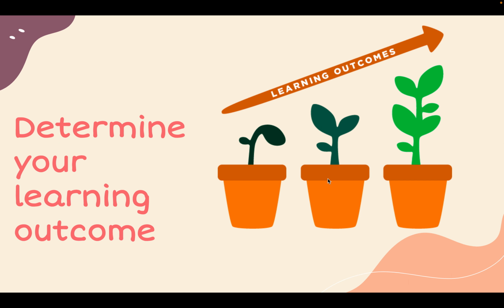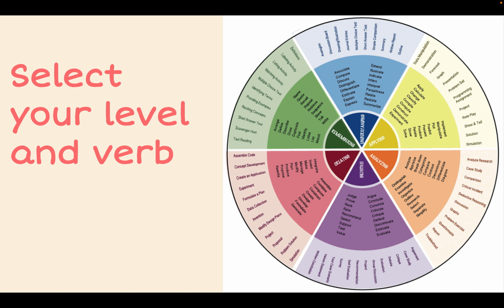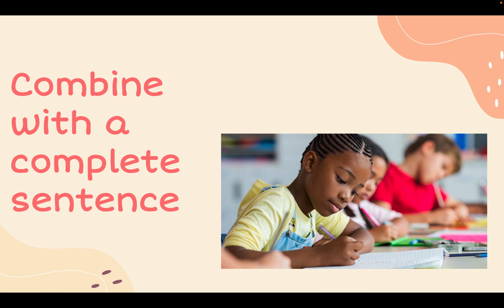Module 3 Learning Objectives Ashley Leftwich